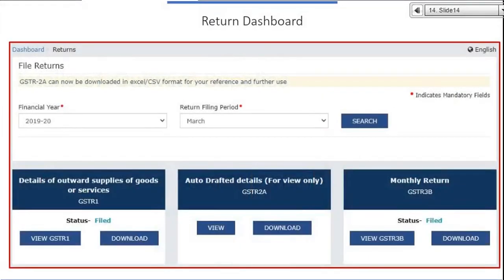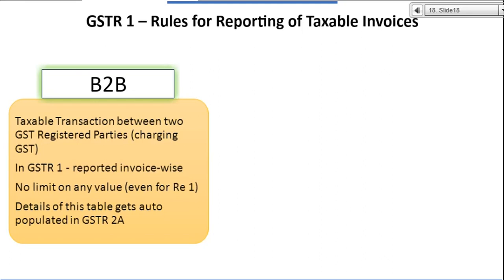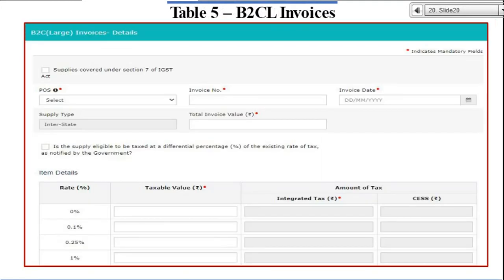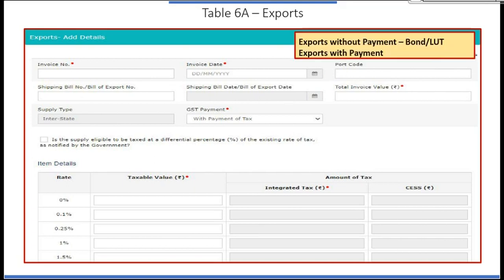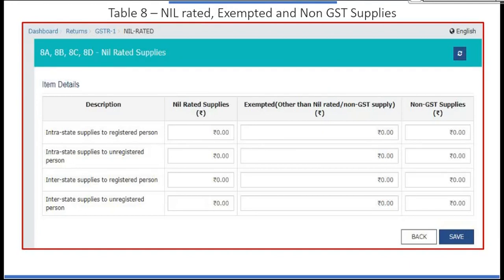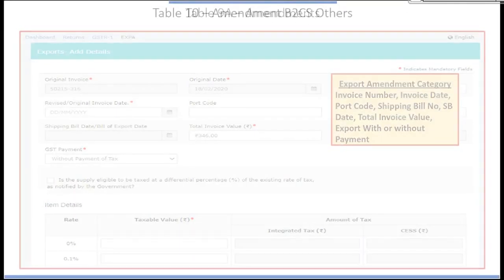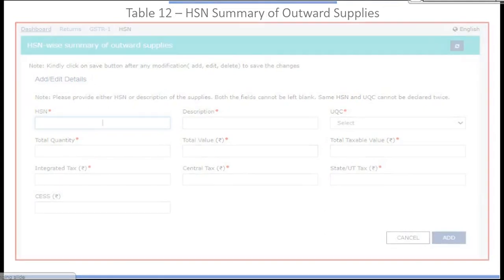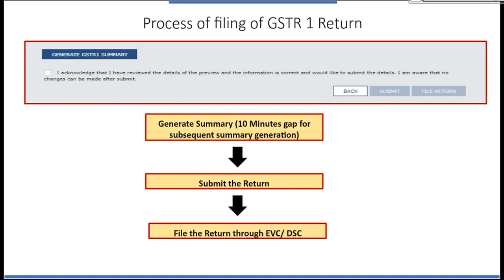GSTR - 1 - Return for Outward Supplies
Introduction and Filing of Form GSTR 1 – Return for Outward Supplies of Goods or Services  -
This video discusses on contents and filing of Form GSTR 1 – Return for Outward Supplies of Goods or Services.

The contents of the video is as under –
A. Return Dashboard on GSTN Portal
B. Break of Tables of GSTR 1 (Table 1 to Table 13)
C. Discussion on Section37 of CGST Act, 2017 on GST Return for Outward Supplies
D. Concept of B2B and B2CS and B2CL Supplies
E. Various Table of GSTR 1
4. Taxable Outward Supply to Registered Persons (Including UIN-Holders)
5. Taxable outward inter-State supplies to un-registered persons, invoice value more Rs 2.5 lakh
6. Zero rated supplies and Deemed Exports
7. Taxable supplies to unregistered persons
8. Nil rated, exempted and non GST outward supplies
9. Amendments to taxable outward supply details furnished in returns for earlier tax periods
10. Amendments to taxable outward supplies to unregistered persons
11. Consolidated Statement of Advances Received/Advance adjusted in the current tax period/ Amendments of information furnished in earlier tax period
12. HSN-wise summary of outward supplies
13. Documents issued during the tax period

F.  Filing of GSTR 1 with EVC/ DSC
About TaxMarvel -
TaxMarvel is a Consulting firm focused on providing GST services to small and medium enterprises. We offer host of GST Services be it registration or compliance or consulting or litigation support. We make GST easy for businesses by bringing in technology and subject matter expertise.

TaxMarvel is founded by Chartered Accountants, Company Secretaries and Management Graduates who have extensive industry expertise. The founders have experience in Big4 consulting firm at a managerial level and has also headed a leading GST Suvidha Provider (GSP).

Our bouquet of services:
GST Compliance Services | GST Advisory and Consulting | GST Health Check | GST Annual Return and GST Audit  |  ITC Management | GST Refund Assistance | Advance Ruling and Litigation Support | GST E-Way Bill Services | GST Training and SOP Development

About CA Rohit Kumar Singh -
CA Rohit Kumar Singh is founder of TaxMarvel Consulting Services LLP, a niche consulting firm which provides GST, Corporate Laws, Income Tax and outsourcing services to Corporates and MSME.

He has headed of GST Business (GST Suvidha Provider) of Karvy Data Management Services Limited (KDMSL). KDMSL was ranked as one of the Top 5 GSPs in India. He was credited to have set up the GST Compliance and advisory services for several niche Corporates and Public Sector Undertakings (PSU’s).

Earlier, Rohit was Manager at Big4 Consulting Firm and has headed Commercial Functions (Indirect Taxes, Insurance and Internal Audit) function of Transmission and Distribution Division of Gammon India Limited.

Rohit is regular presenter and speaker at various national seminars for GST/Indirect Taxes. He is an empanelled faculty for GST at ICAI and ICMAI. He has taken more than 75 national seminars on GST and regularly conducts online GST Sessions for professionals and Senior Management. He represents clients for Advance Rulings and Departmental appeals.

He is a regular blogger and contributes to articles on GST and Indirect taxes in various online forums such as caclubindia.com, taxguru and other online platforms.